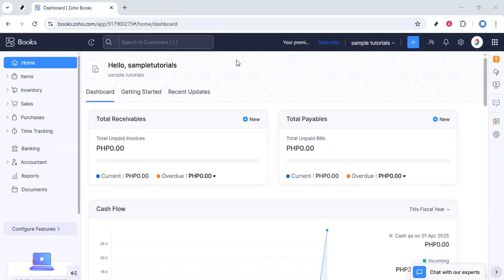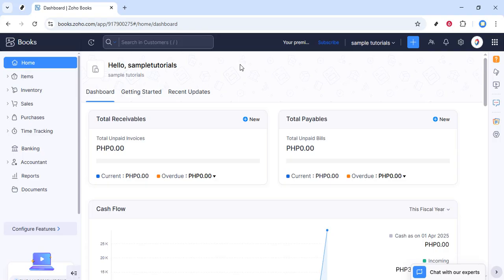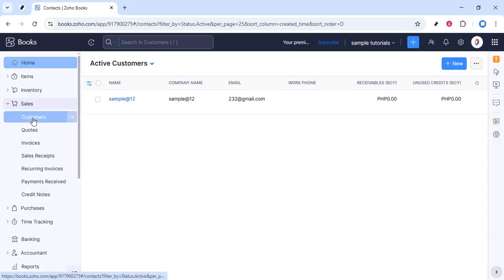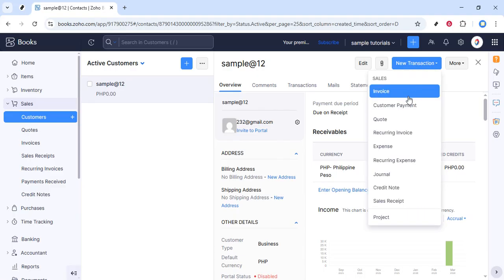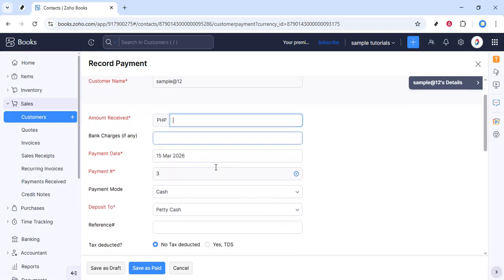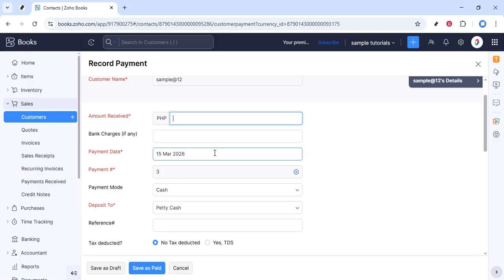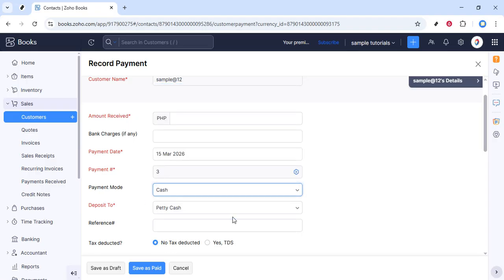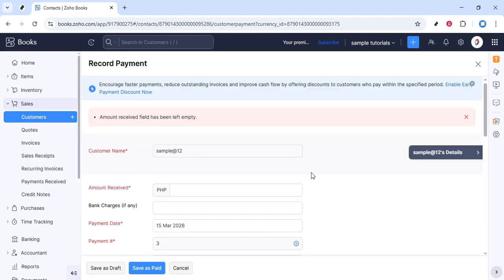How to Add Advance Payment in Zoho Books (Complete Guide)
In this professional tutorial, we will guide you through the process of adding advance payments in Zoho Books. This essential feature allows you to manage your finances more effectively by ensuring that every transaction is accurately recorded. Learn how to set up and apply forward payments seamlessly within your accounting system for improved bookkeeping.

By watching this video, you will learn the step-by-step procedure for adding advance payments, allowing you to enhance your financial tracking and reporting. Try this today to streamline your accounting practices and improve cash flow management.